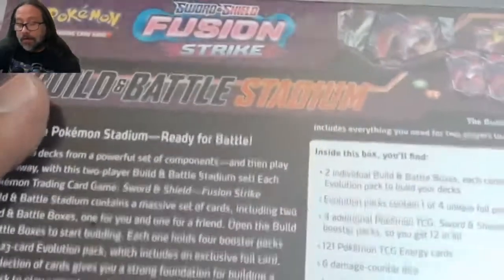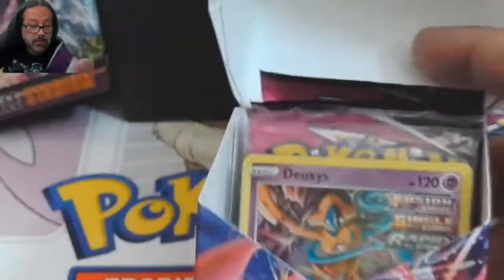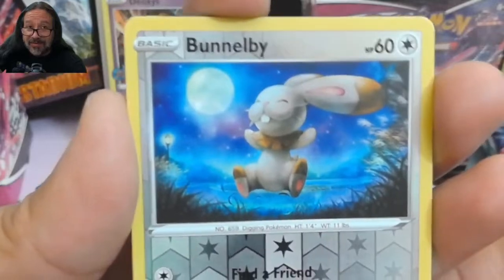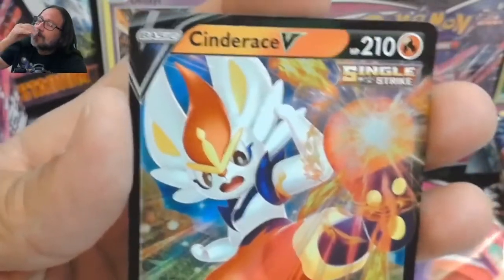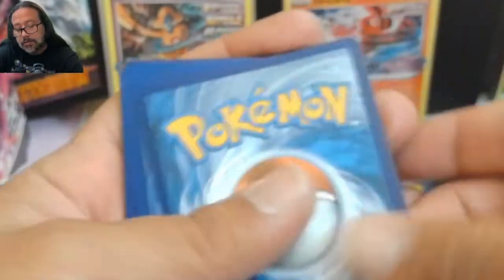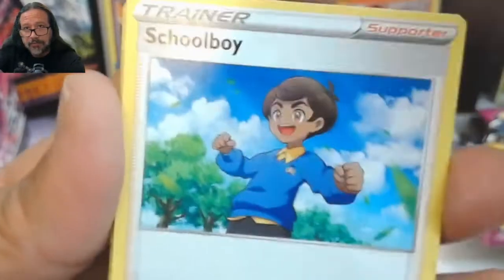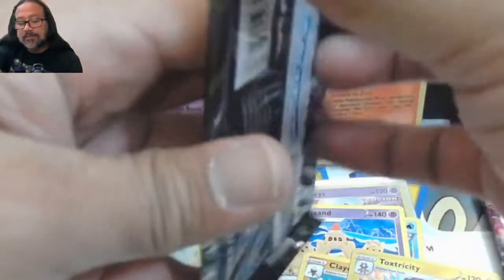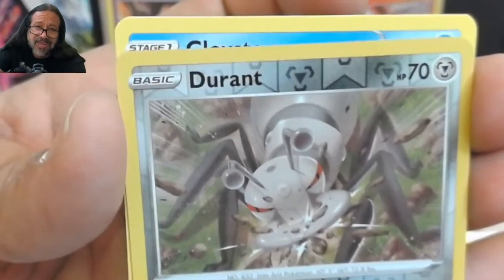Fusion Strike Build and Battle Stadium - Pokemon TCG Sealed Product Opening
Hey, YouTube! I know it's been a minute since I last uploaded some Pokemon pulls, but here we go! $45 for a $60 retail price item that you might still be able to find on zulusgames.com! Go check them out as they have way more stock available compared to when I first started buying to collect. Maybe now there are less scalpers around buying up all the stuff, or maybe the Pokemon company is doing a better job at keeping supply readily available, but who knows? Lol

I recorded this a while back, but I just checked on the website and the price is still the same as of 10/17/22.

Artist: Harris Keller
Album: Arcade
Song: Burnt Toaster